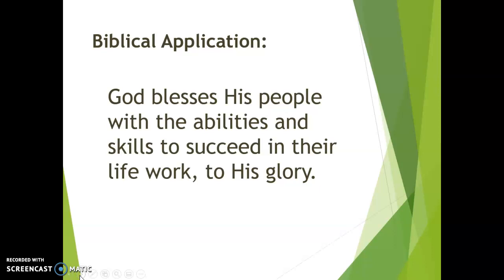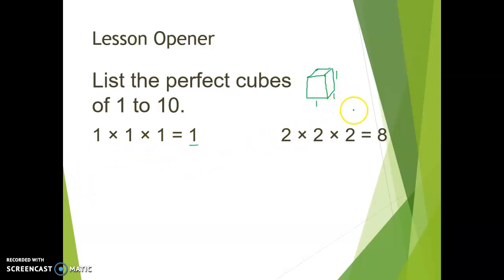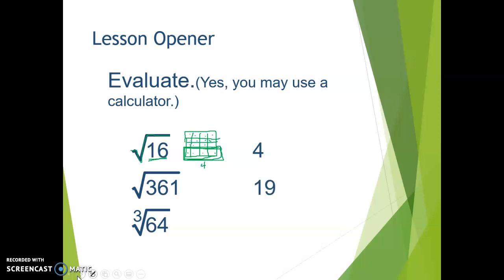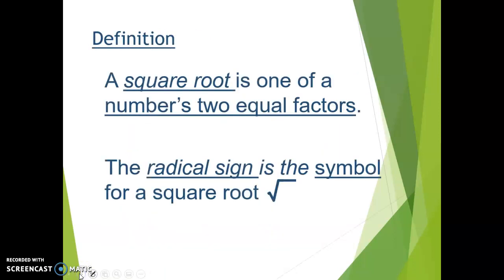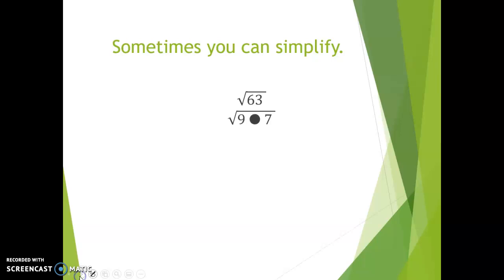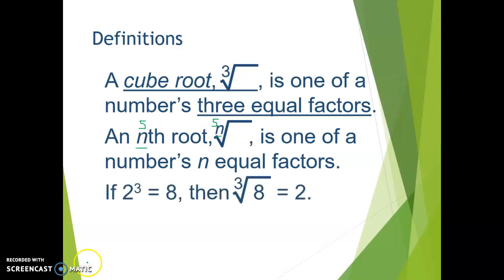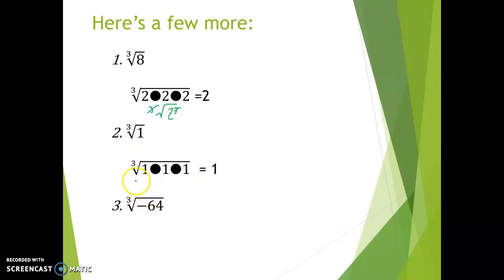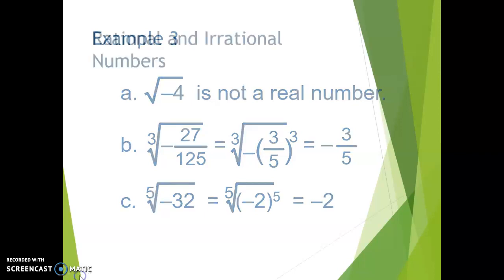AM 3.1, part 1 Expressing Roots